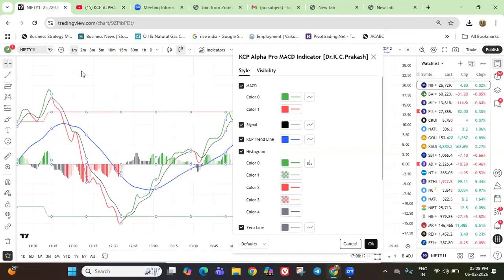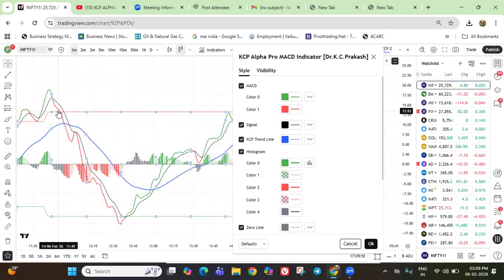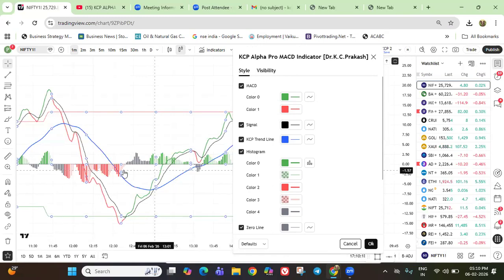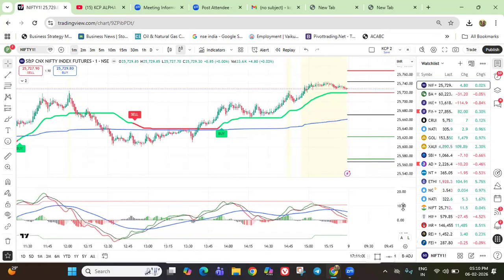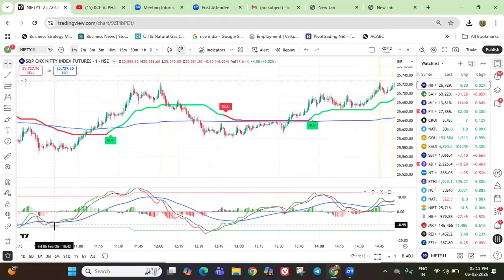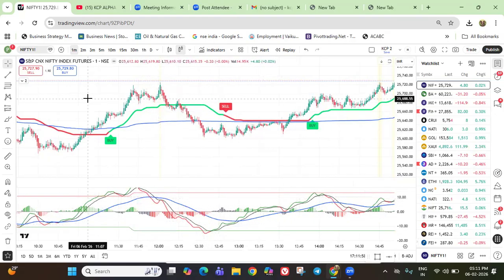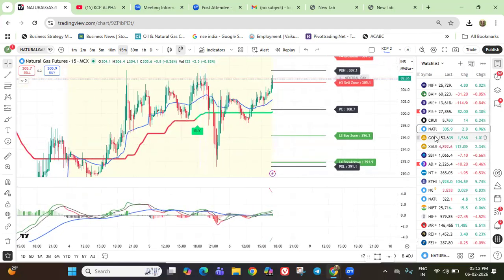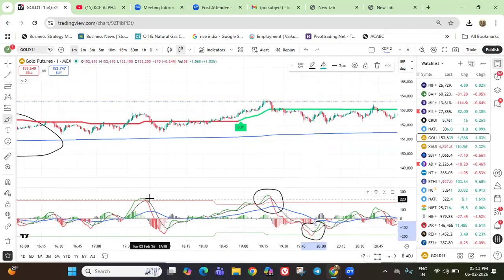Premium Trading Indicator Now FREE 😱 | 90% Win Rate MACD Strategy | KCP Alpha Indicator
🚨 BIG UPDATE FOR TRADERS! 🚨
A premium MACD-based trading indicator is now available FREE 🔥

In this video, I reveal how the KCP Alpha Pro MACD Indicator works, how it gives clear BUY & SELL signals, and why traders are calling it a 90% win rate strategy (when used with proper discipline & risk management).

📌 What you’ll learn in this video:

How this MACD indicator works step-by-step

Best timeframe for intraday & scalping

Entry, Exit & Trend confirmation logic

How to use this indicator safely (no over-trading)